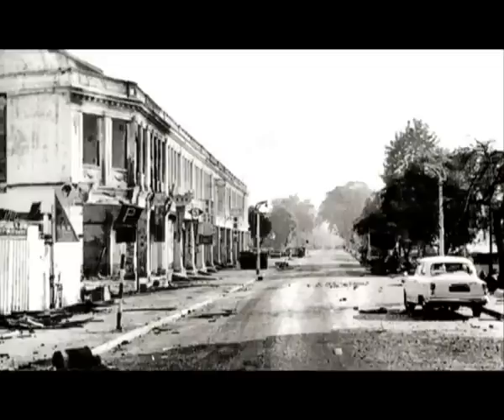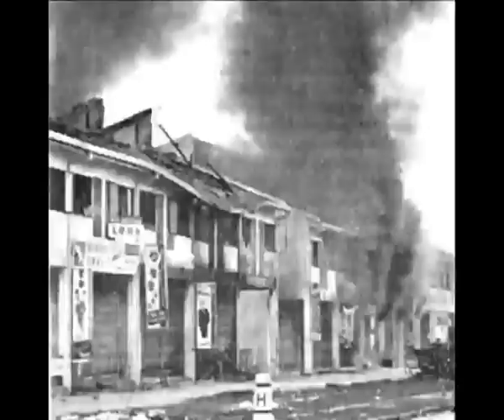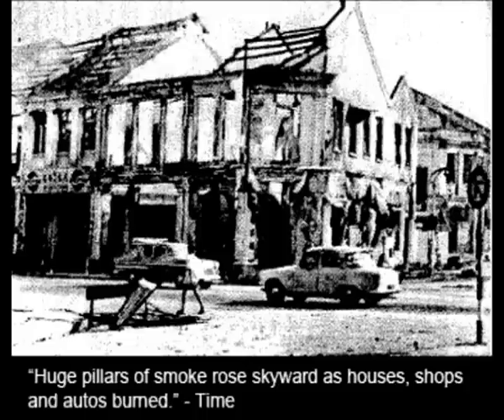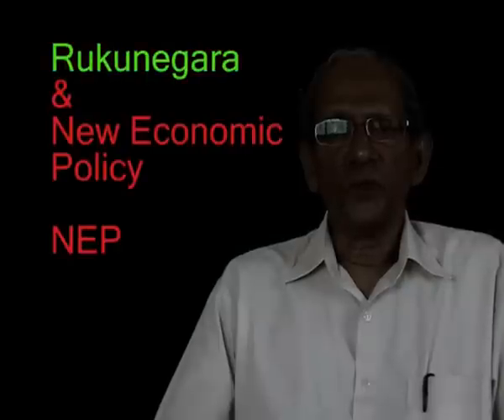Social Inclusion Agenda (Part1)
Malaysia needs to address the nation's poverty issues not based on race.